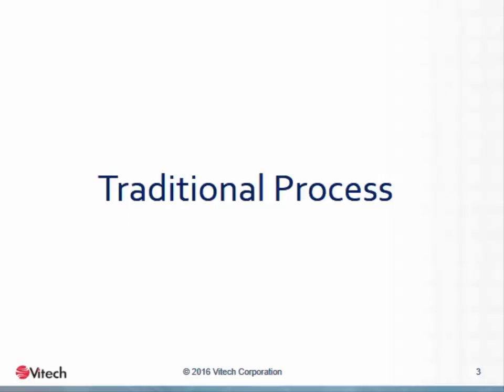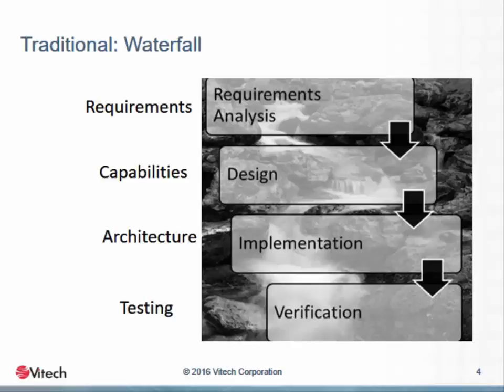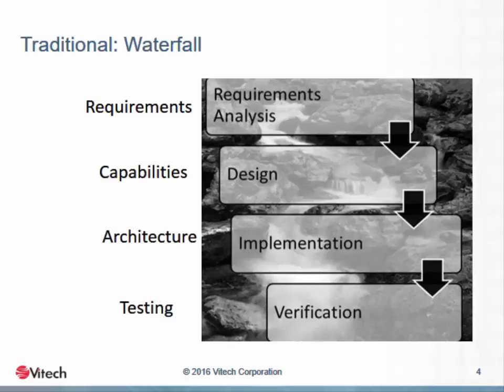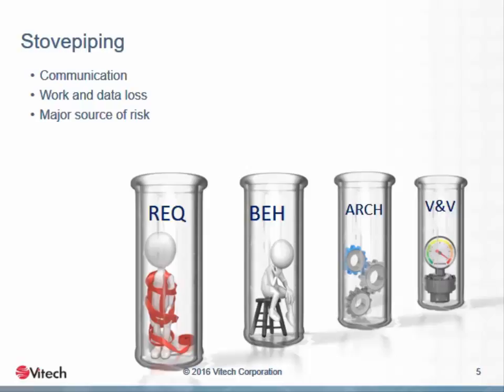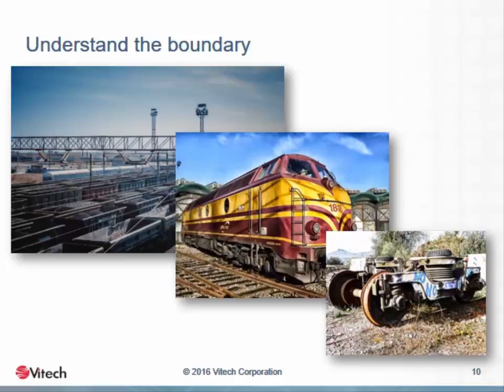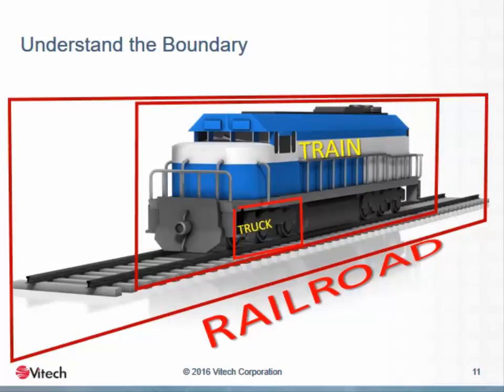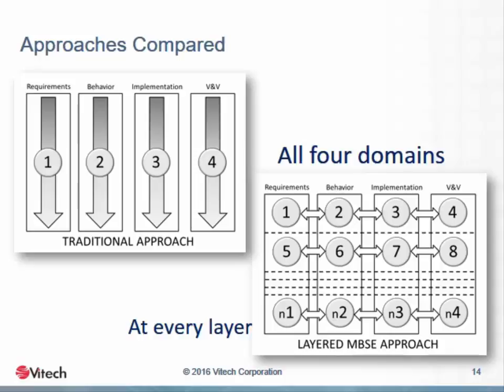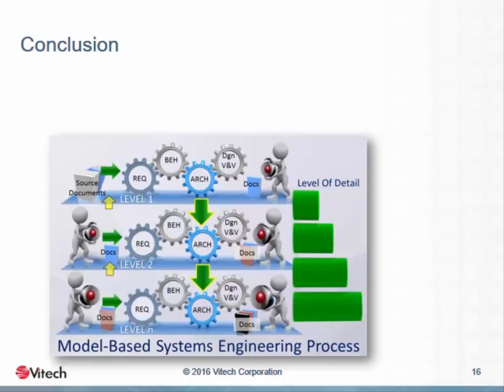Foundations of MBSE: From Concept to Reality - Session 6: Process